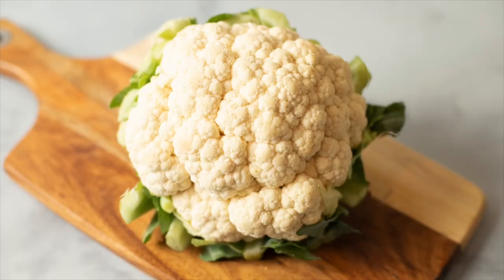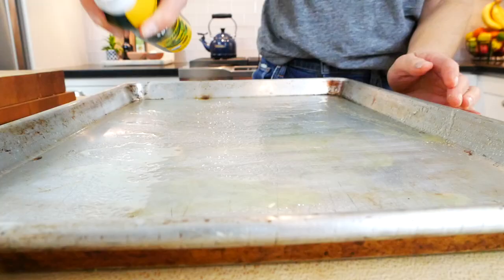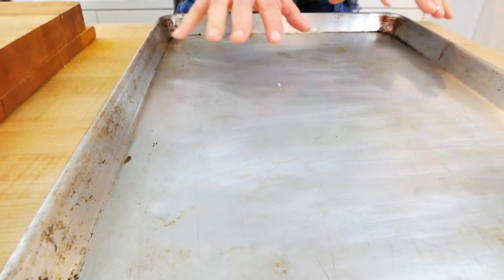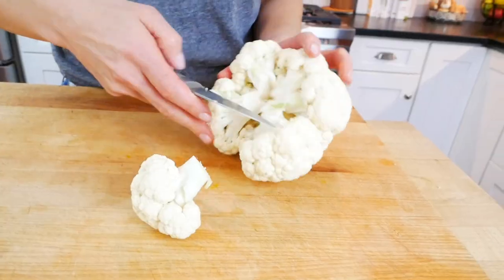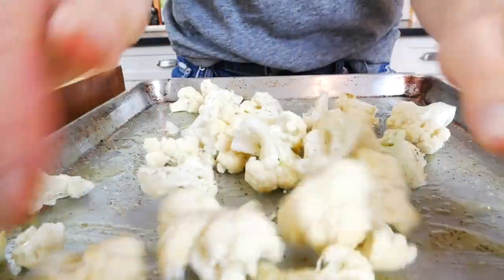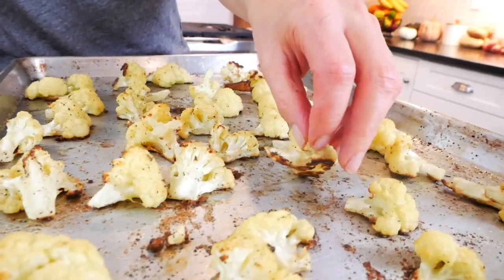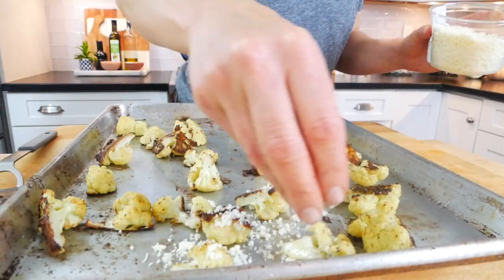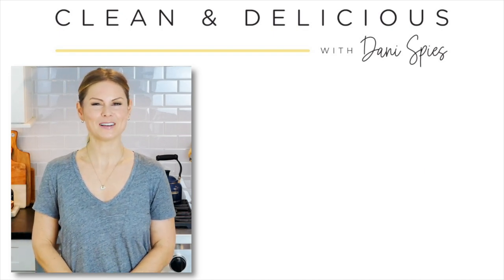ROASTED CAULIFLOWER RECIPE | how to roast cauliflower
Roasted cauliflower is a simple and delicious way to enjoy your cauliflower. Once you learn the basic tips for how to roast cauliflower you may never want to cook your cauliflower any other way.

Much like my popcorn broccoli, roasted cauliflower transforms this neutral veggie into golden, caramelized nuggets that are as addictive as popcorn (or french fries!).

If you’ve ever found yourself struggling to enjoy your veggies, roasting is the cooking technique you’ve been missing out on!

Roasted vegetables will turn anyone into a veggie lover!  Roasting your veggies doubles down on the flavors and will literally have you craving more veggies. I can't wait for you to try this oven-roasted cauliflower and all of the flavor variations!

Chapters
0:00 Intro
0:21 Pre-Heat Oven
0:28 Prep Baking Sheet
0:42 Baking Sheet Info
1:20 Cauliflower Prep
2:05 Season Cauliflower
2:44 Roast Cauliflower
3:17 Add Seasoning

INGREDIENTS & PRODUCTS USED + MENTIONED:
Glass Mixing Bowls
8x8 Baking Dish
Pairing Knife

ROASTED CAULIFLOWER
1 tablespoon olive oil
1 head cauliflower
1/2 teaspoon kosher salt
1/2 teaspoon black pepper
1/4 teaspoon garlic powder

INSTRUCTIONS
Heat oven to 400ºF and coat a rimmed baking sheet with cooking spray.

Trim off the base of the cauliflower and pull off any remaining leaves. Then use a pairing knife to cut out the core of the cauliflower.

Trim off each floret, working from the stem. Cut each floret into 2-3 pieces depending on their size. The goal is to have the florets as uniform in size as possible (this will help them to cook evenly).

Place the cauliflower florets on the rimmed baking sheet, drizzle with olive oil and season with salt, pepper, and garlic powder.

Bake for 20-25 minutes or until the cauliflower is crispy on the bottom, golden on the top and nice and tender.

NOTES
I like to bake the cauliflower right on the pan so it gets extra crispy.  If you prefer, you can use parchment paper to help protect your pans and for easy cleanup!

NUTRITION
Calories: 68kcal | Carbohydrates: 7g | Protein: 3g | Fat: 4g | Saturated Fat: 1g | Sodium: 334mg | Potassium: 430mg | Fiber: 3g | Sugar: 3g | Vitamin C: 69mg | Calcium: 32mg | Iron: 1mg

FLAVOR VARIATIONS
Lemon + Parsley.
Once the cauliflower is done cooking, add a big squish of lemon and fresh chopped parsley over the pan. This combo is so bright and fresh. Perfect served alongside with my cast iron salmon

Parmesan Cheese.
Once the cauliflower has finished cooking, sprinkle a couple of tablespoons of parmesan cheese over the top and then pop it back into the oven for two minutes. You will end up with the most delicious cheesy cauliflower bites which would go perfectly with these boneless baked chicken thighs.